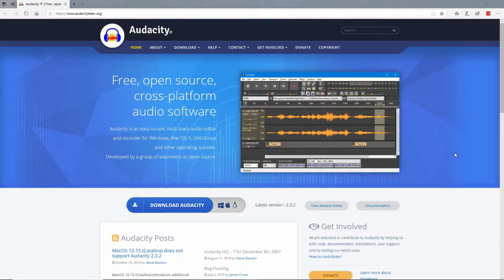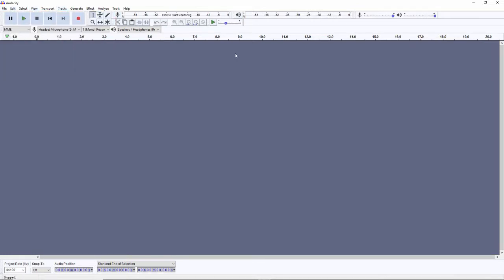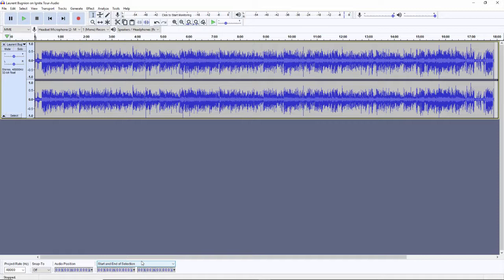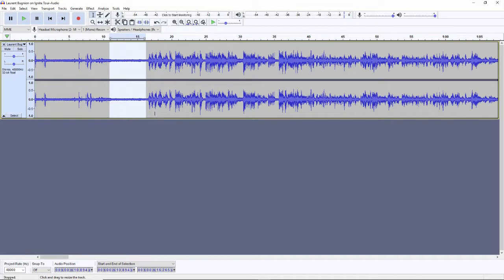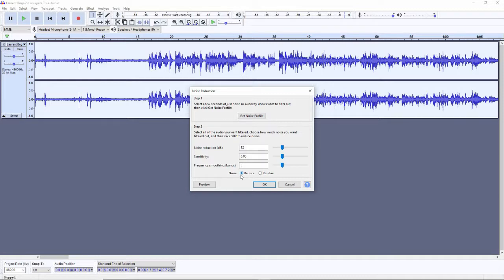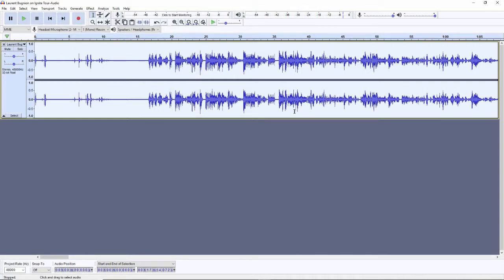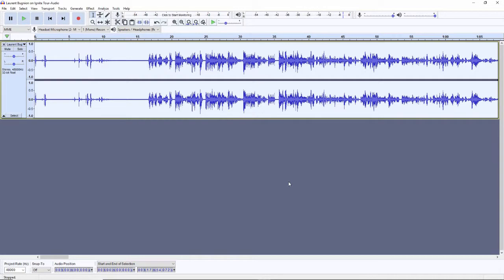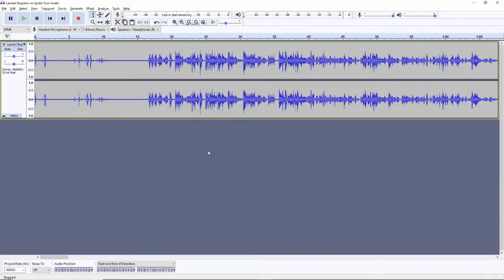GCast 64: Noise Reduction with Audacity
Learn how to use Audacity to reduce the background noise in an audio file.